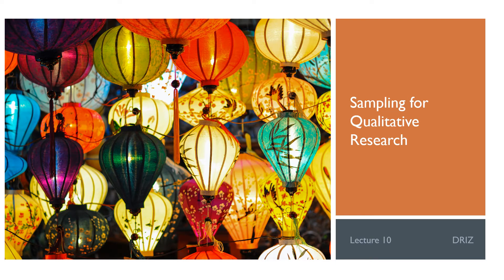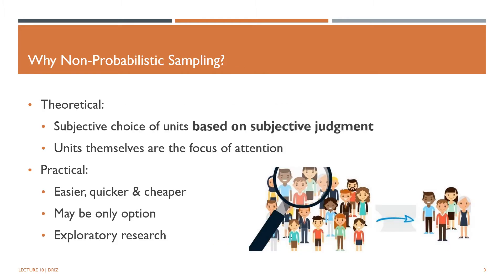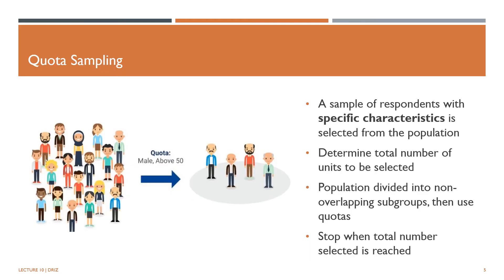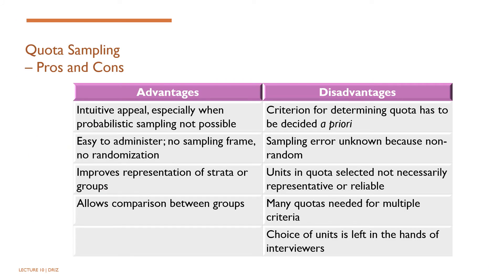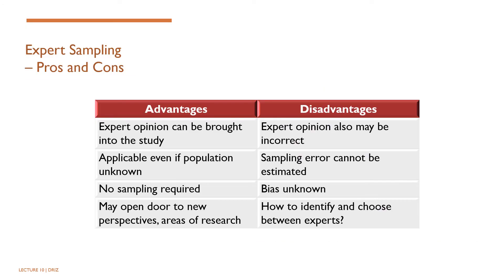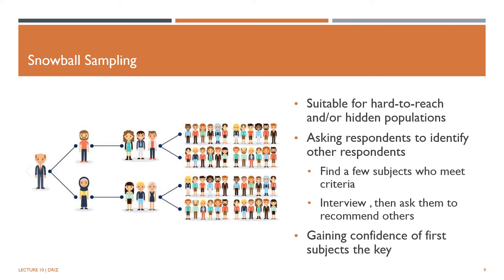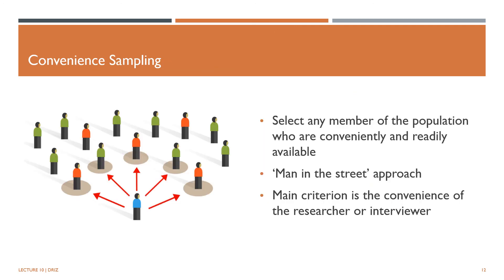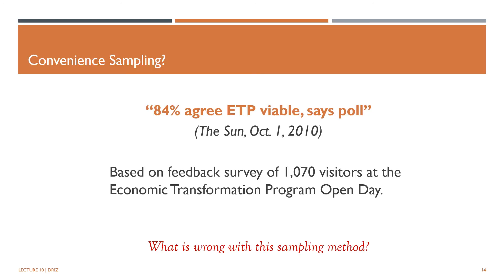Sampling for Qualitative Research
In this video, we will learn about how to conduct sampling for qualitative research.
Lecture 10